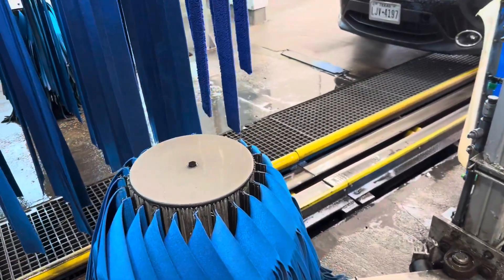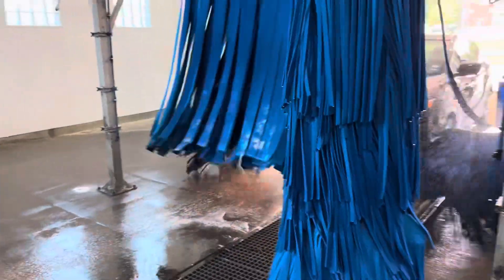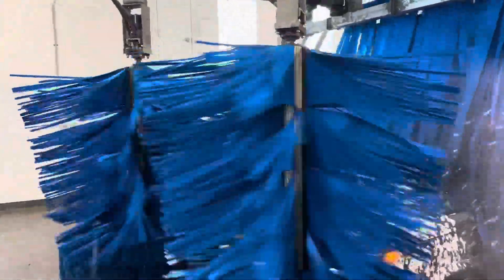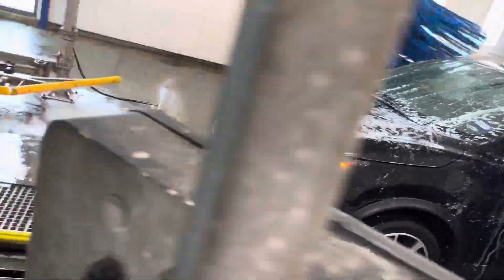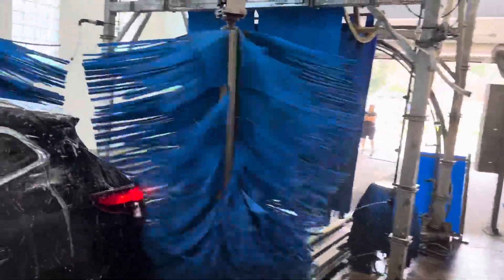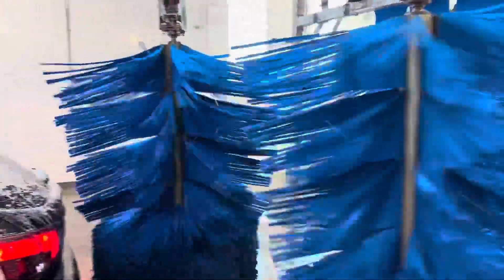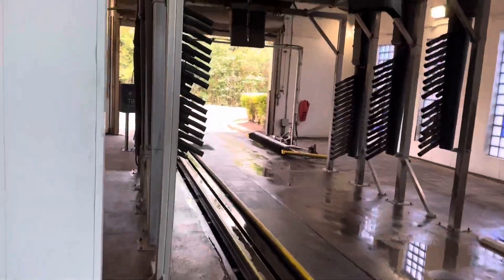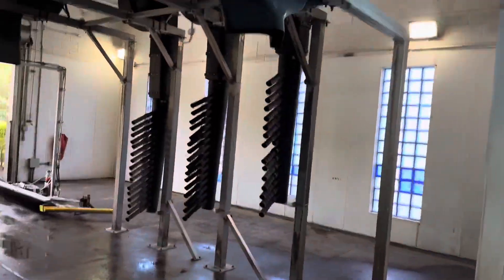Bluewave Express Car Wash Magnolia TX Site (Outside View)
This is a Sonny’s tunnel it features 2 sets of mitters 2 sets of wraps 1 set of rockers1 set of side wraps 3 sets of mammoths the first 2 driver side mammoths were down and not working and 2 sets of top blowers one with the V valve and the other with the duckbill valve only the top blowers have gatorgates a big thanks to the manager for making this possible I was also working for bluewave at the time so that’s also the reason why I was able to film inside the tunnel